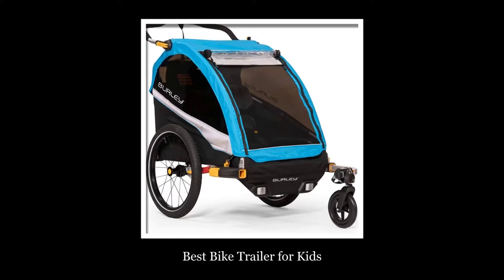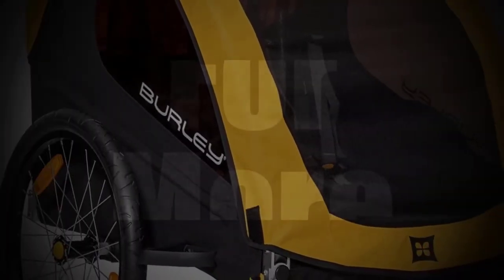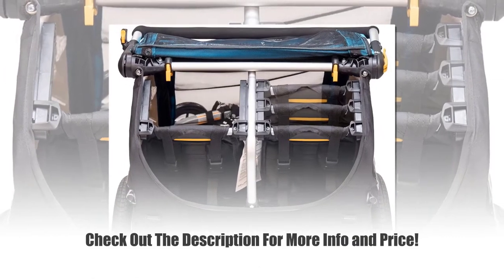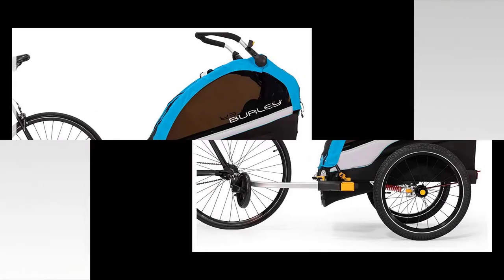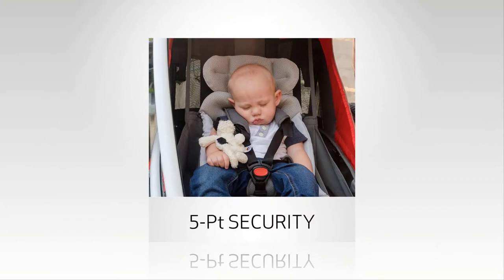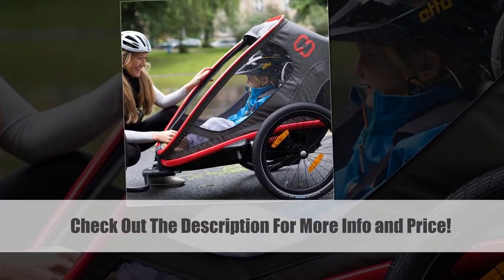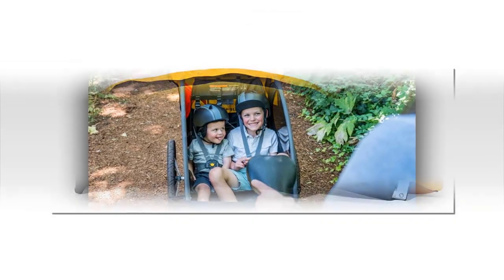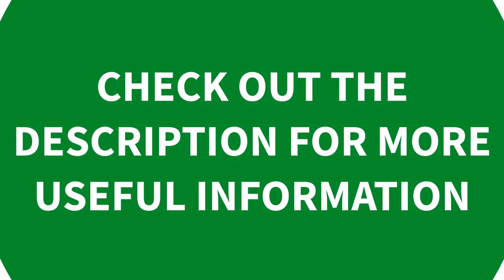✅ 3 Best Bike Trailer for Kids in 2021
►Links to The Best Bike Trailer for Kids We Listed in This Video: